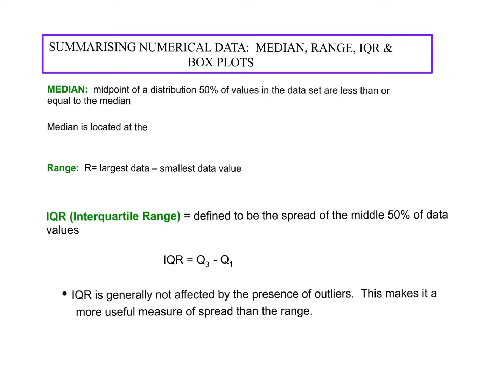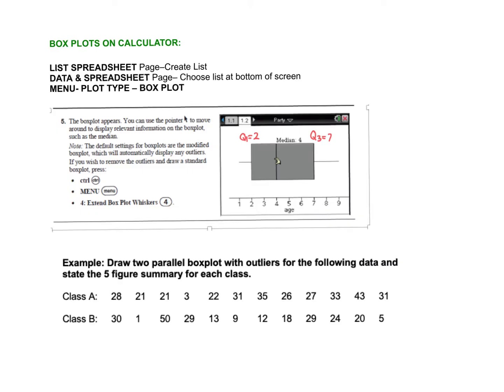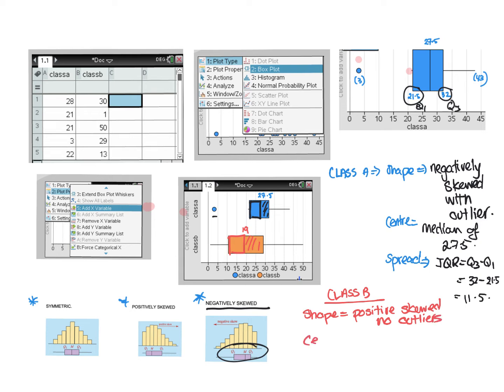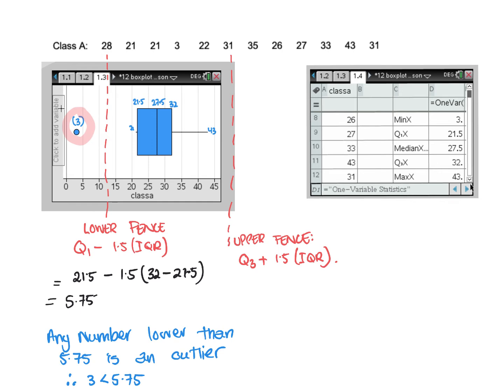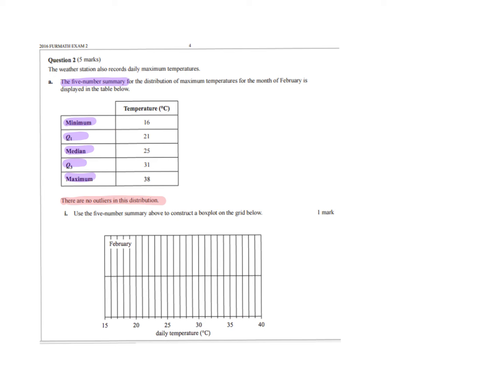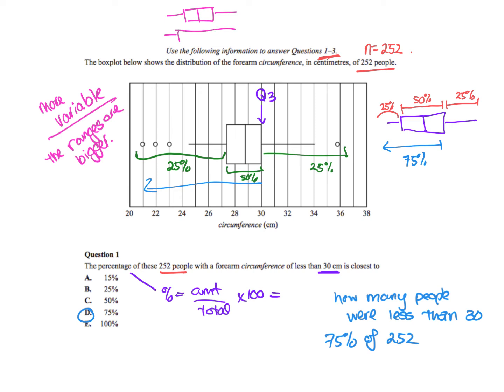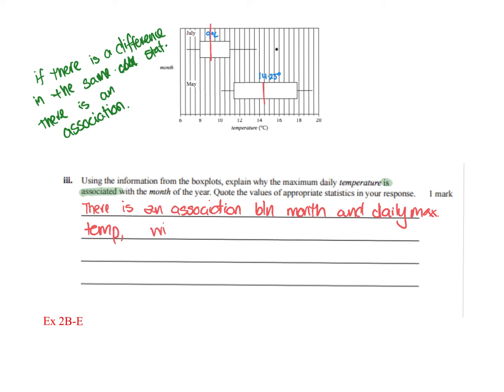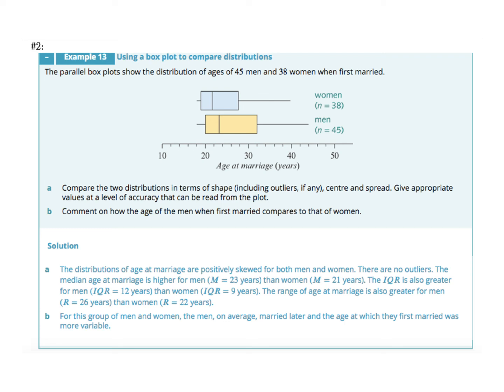12FUR EX2C-E Boxplots